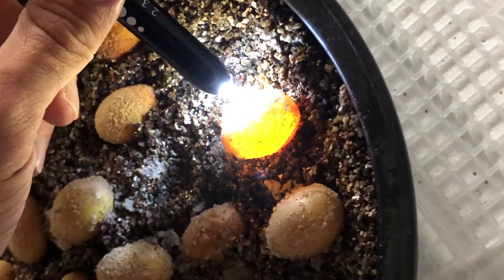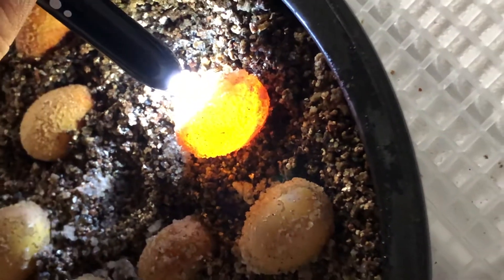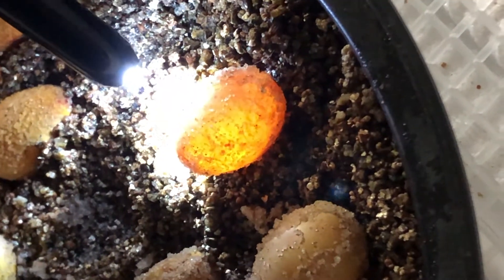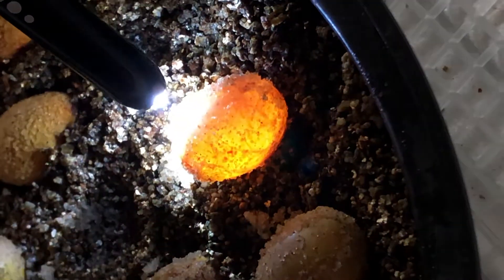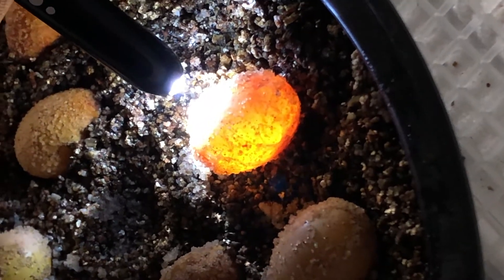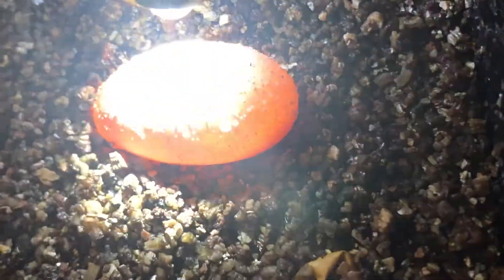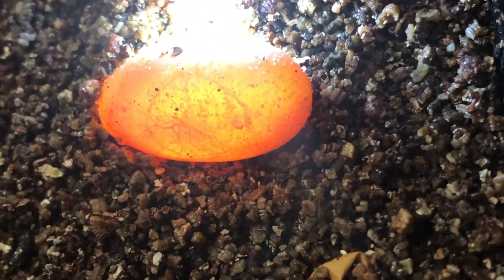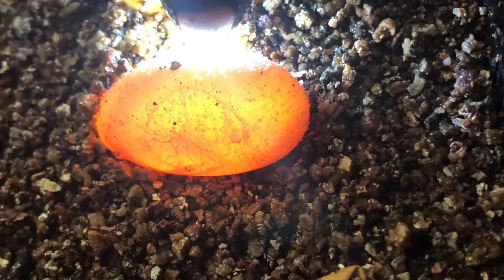Collared Lizard Eggs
Colorful Collared Lizard Ranch is happy to present a series of Mini Clips on some of the amazing videos we have gathered over the years! This one is on Candling Fertile Collared Lizard Eggs! We will show you the developing collareds moving inside the eggs, blood vessels forming and other cool developmental findings! Also check us out at: